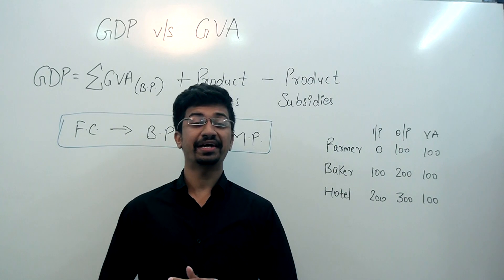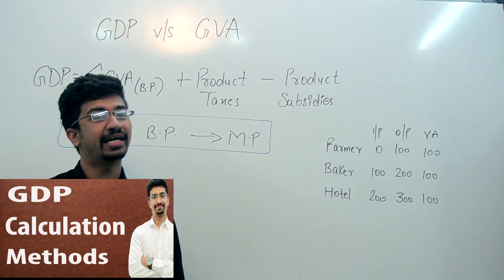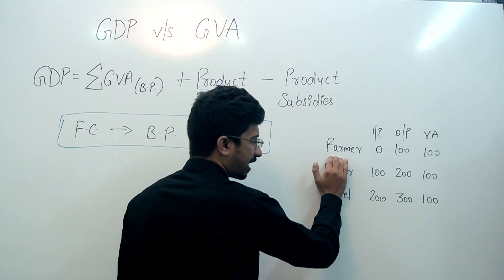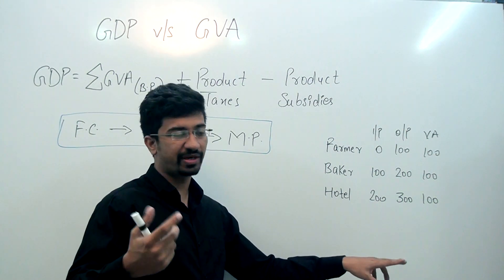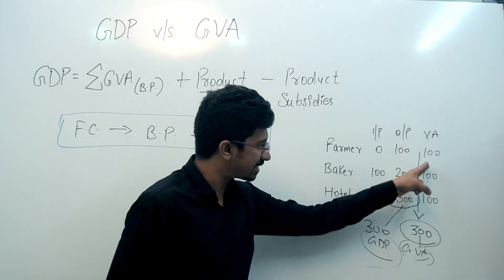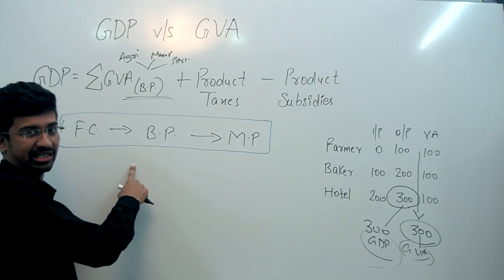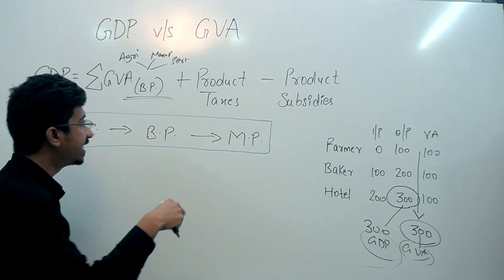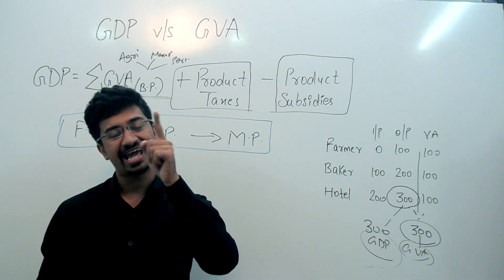GDP vs GVA | Difference between them - 💥JOIN INDIAN ECONOMY FULL COURSE💥